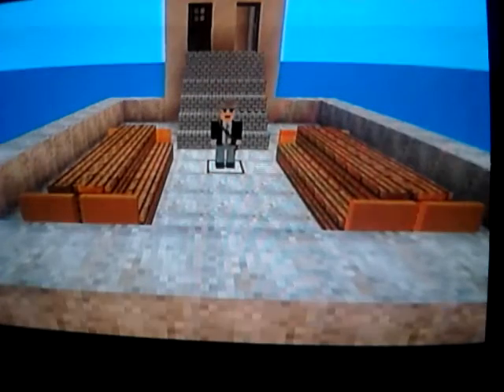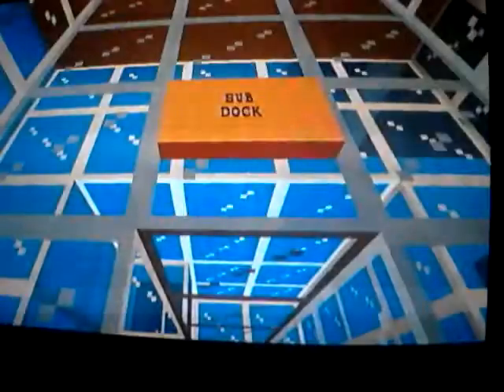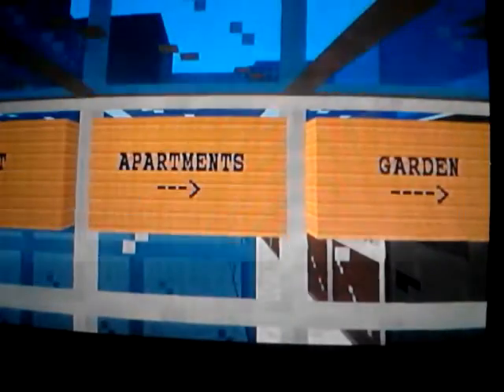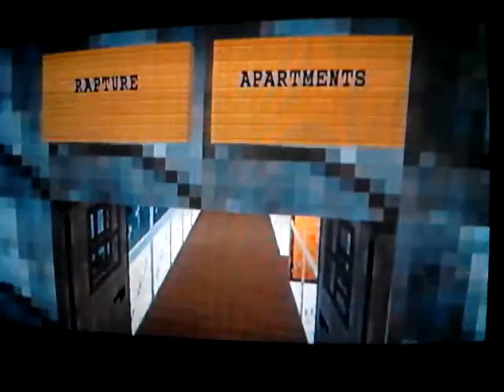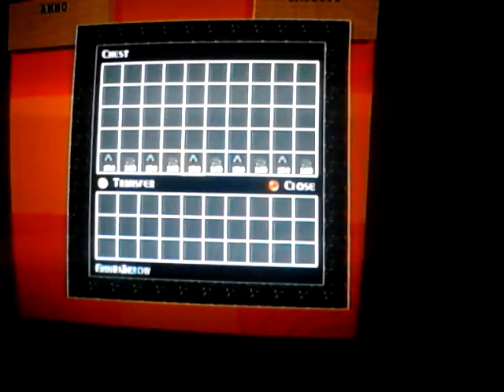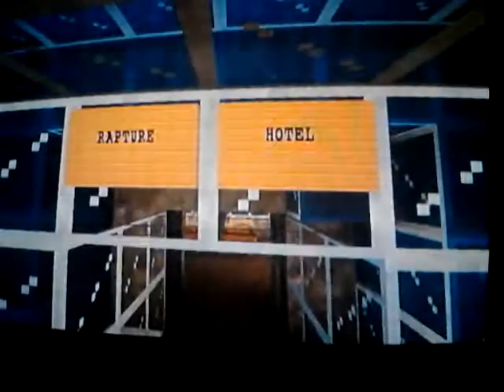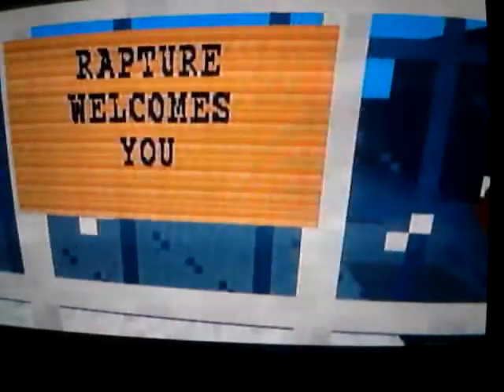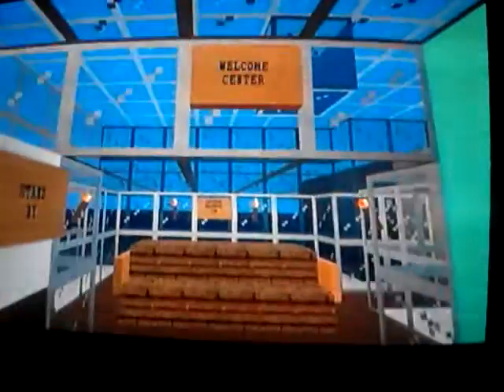Tour of Rapture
Dive deep down into the sea and you well find Rapture. The impossible some said! Check out the underwater city from Bioshock 1 and 2 as made by VolcanicStatue9 on the game total miner.